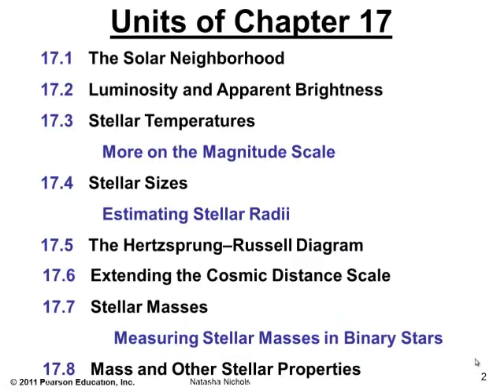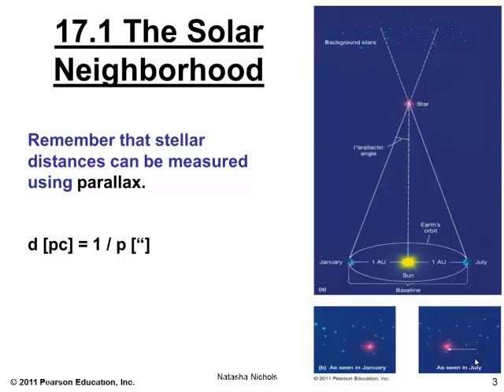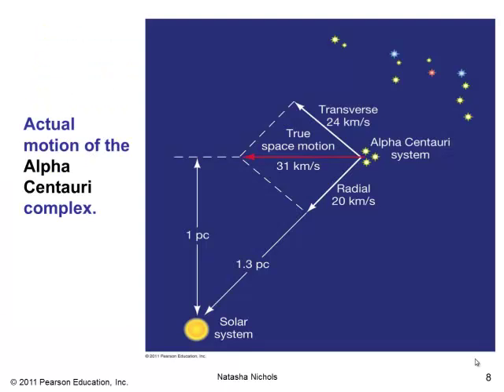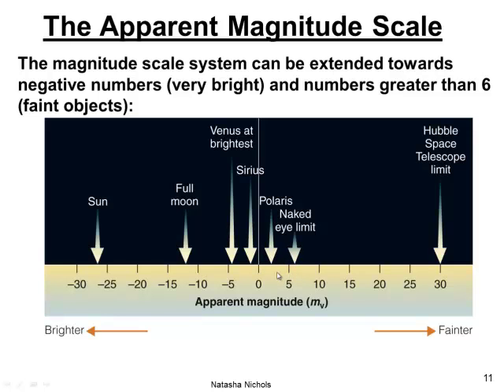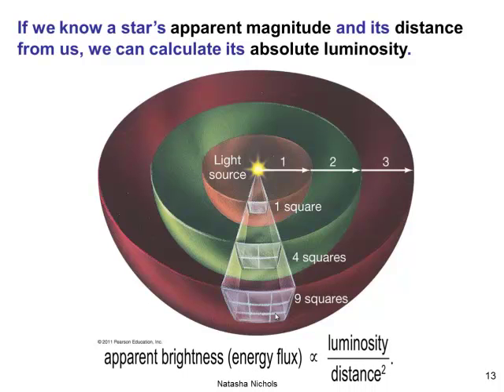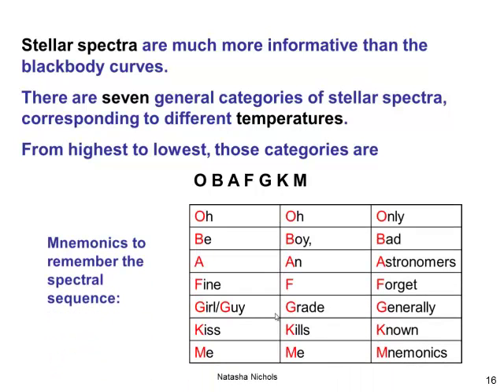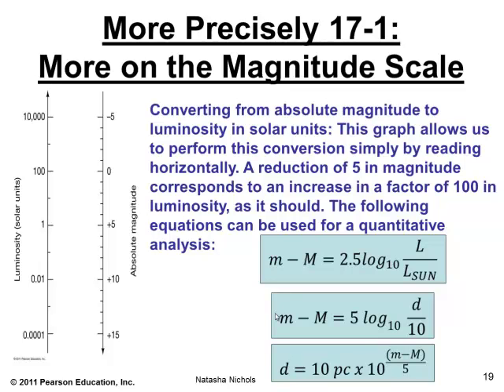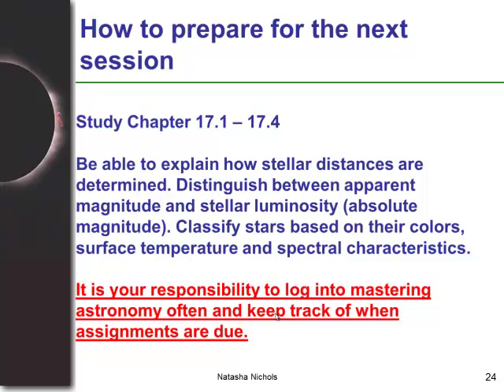THE STARS CH17_1